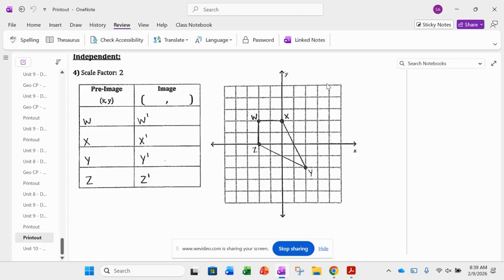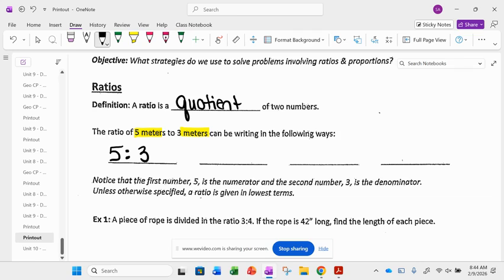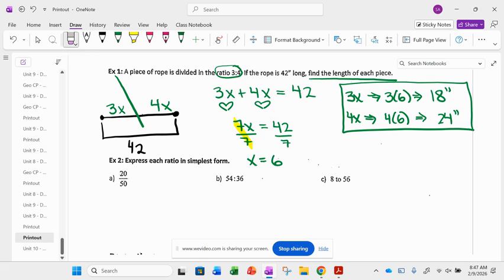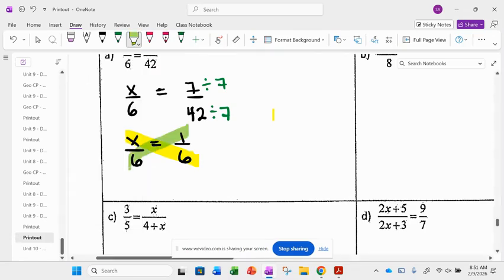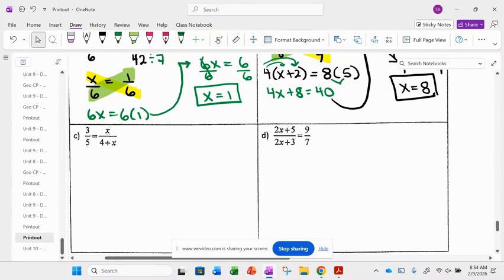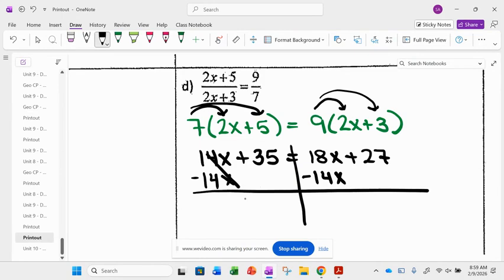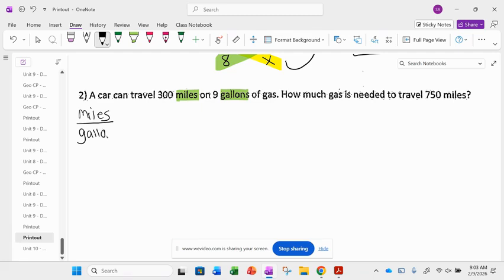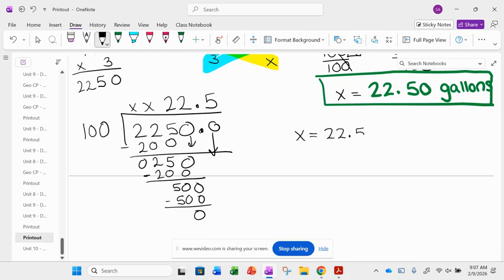Geo CP Unit 8 Day 1 (Continued)